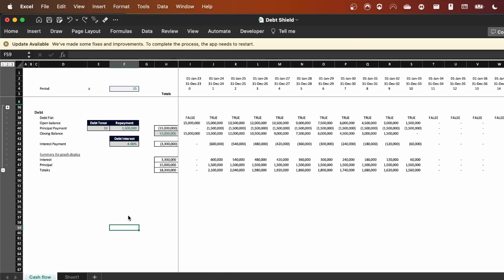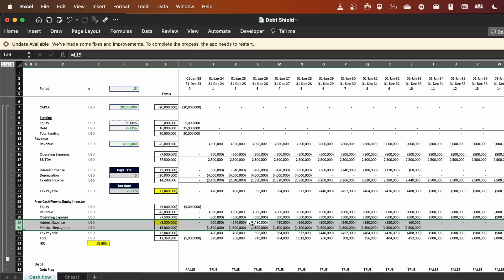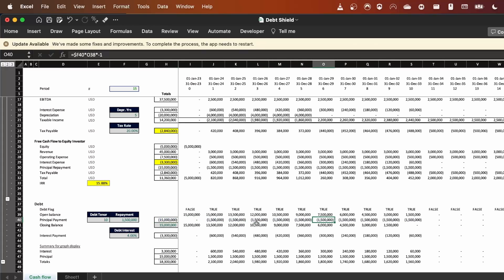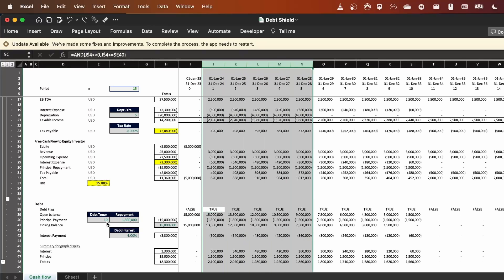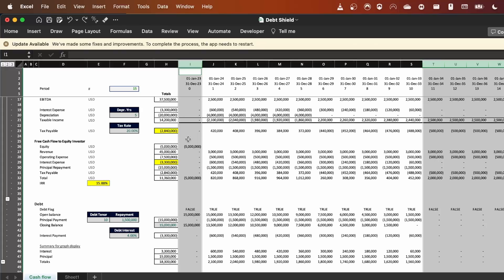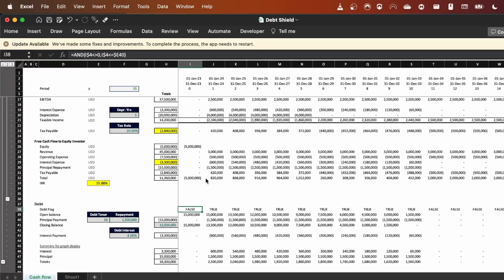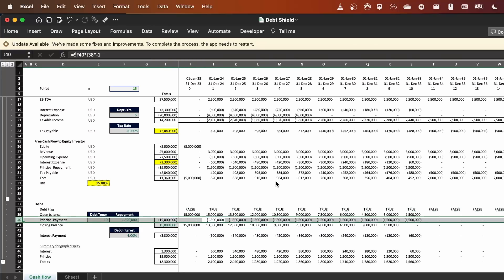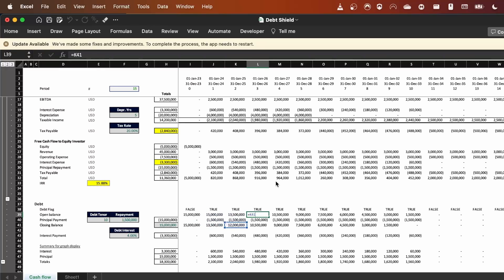Fixed Principal Debt Schedule | How to PROPERLY do it in Excel!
📹📈 In this video, I'll guide you through creating the Fixed Principal Debt Schedule

In this type of debt schedules, the principal payment is fixed and the interest is calculated based on the open debt value.

Got any Excel questions?

BTC: bc1qdmf35xjmqv9qxrdcxggq0qtjhwf43npzj0mu0m
ETH: 0xB1c39A1818baEc2b4219F4F78Cd9065B64b85EE9

💻 Want to learn how to trade options. Everything I know about it, I learned at tastytrade.com. Sign up for the best trading platform and watch thousands of hours of videos explaining options and options strategies:

Timestamps:
00:00 Intro
00:54 How the debt schedule is structured
01:47 Schedule Structure
03:35 Debt account: Open and Close balances
06:24 calculating interest payment